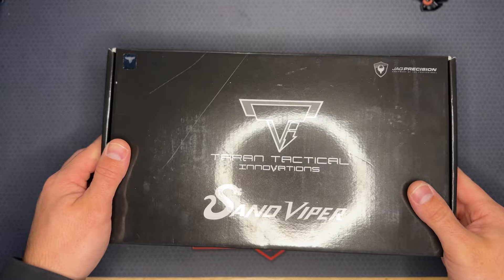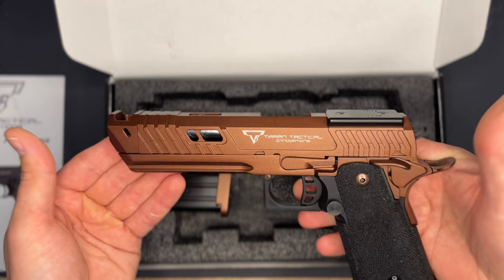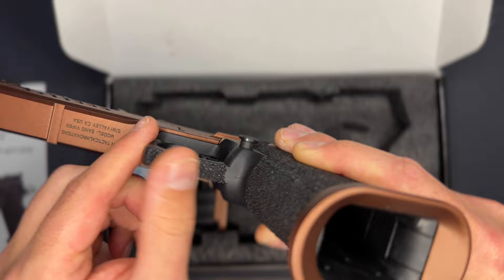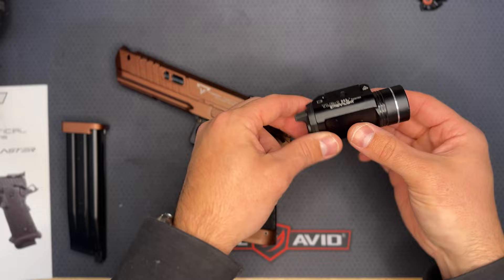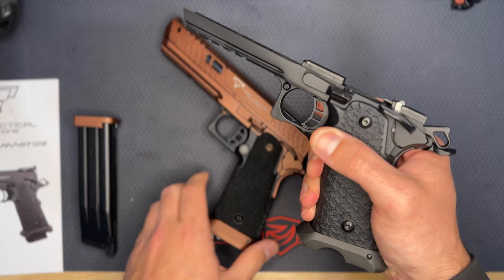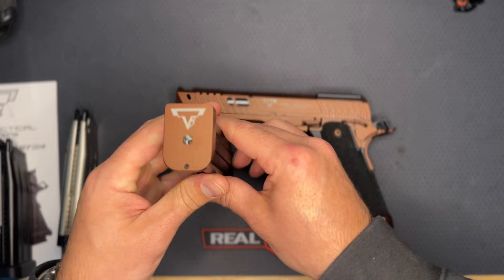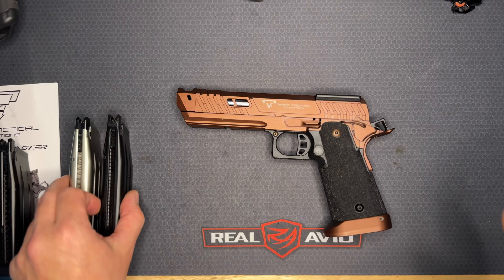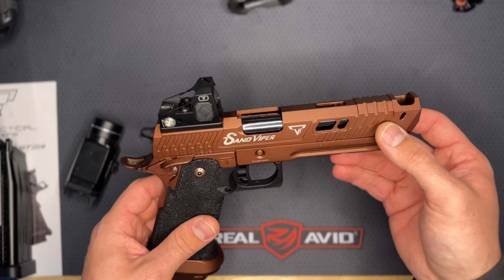JW4 TTI JAG ARMS 2011 SAND VIPER HI CAPA UNBOXING WITH FULL OVERVIEW AND MAGAZINE COMPATIBILITY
Today I am excited to show my complete unboxing of the the brand new Taran Tactical John Wick 4 Sand Viper by Jag Arms. This is one of the "snappy - ist" stock hi capas I have ever unboxed.

The performance and quality is insane!